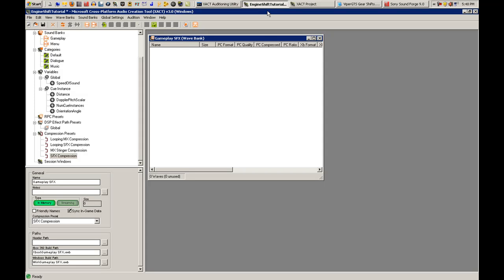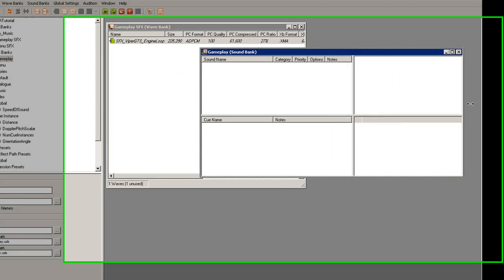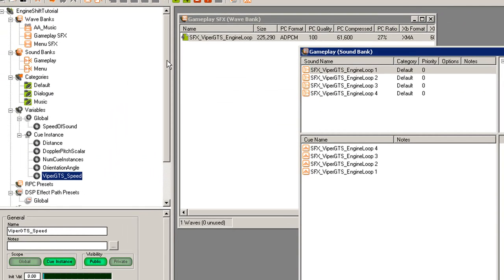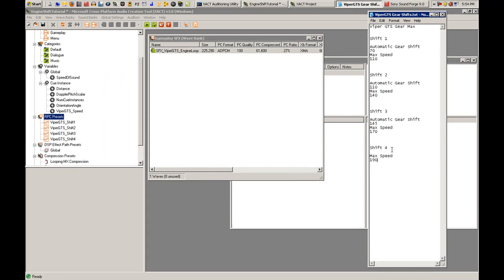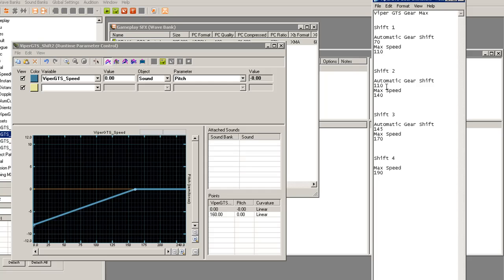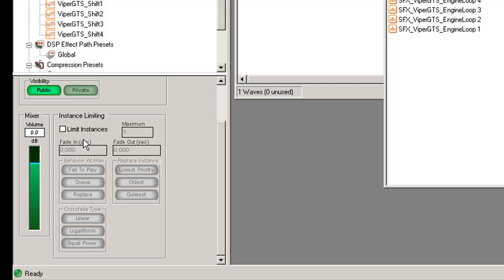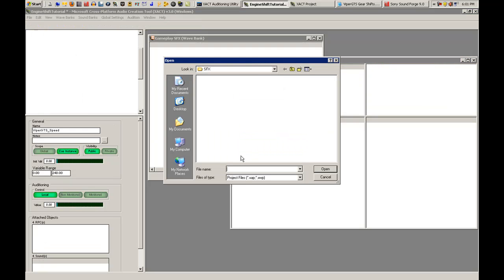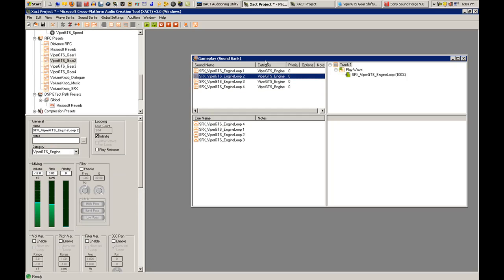Game Audio Tutorial - Using RPC Variables In Xact to Create Engine Speeds, and Gear Shifts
Watch in up to 720p for high quality Video, and Audio

This Video explains how to achieve car gear shifts using RPC (run-time parameter controls) in Xact
Created By Daniel Gooding

Click this link to download the Xact template, the finished result, plus the Viper Engine Loop

Thanks for Checking out the video, be sure to check out more in the future!